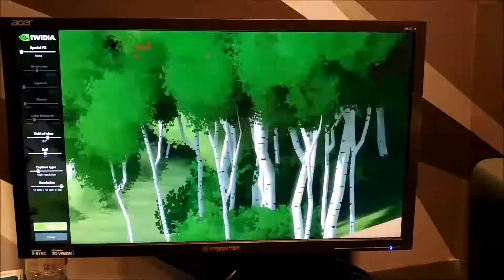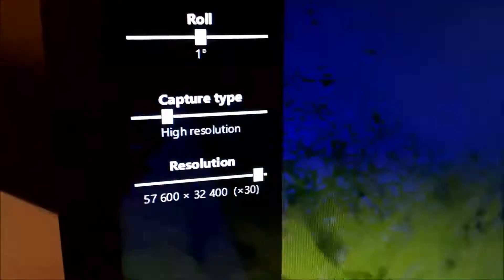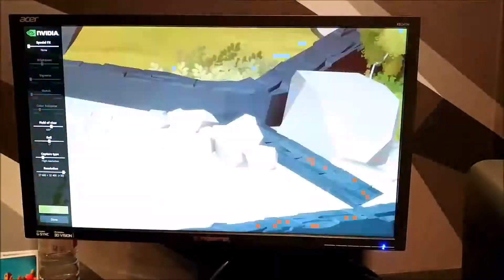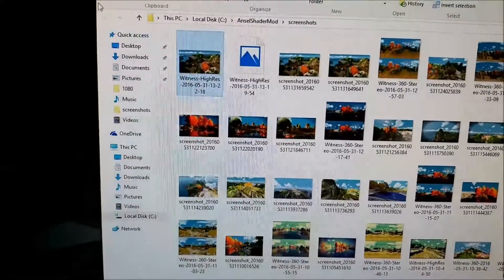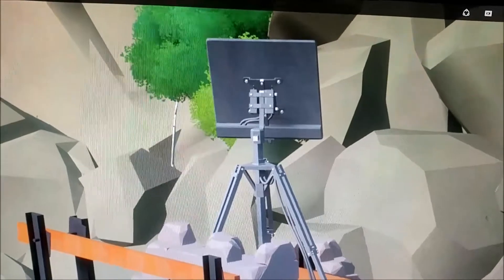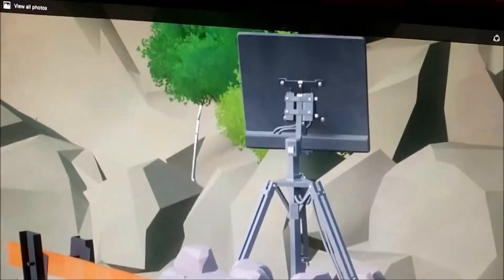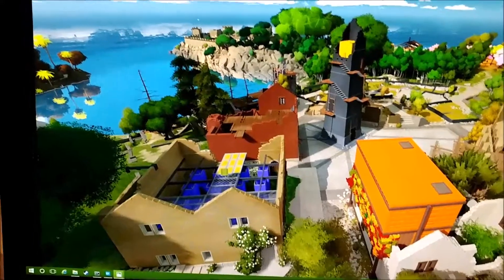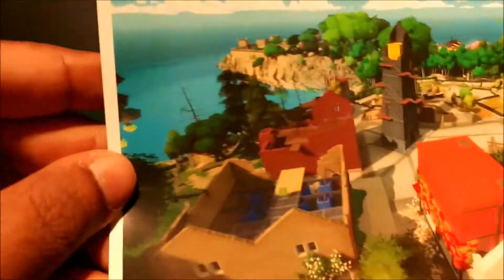Testing NVIDIA's Ansel in-game screen capture @ Computex 2016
With NVIDIA's Ansel technology, you can soon capture really interesting in-game photography angles, and in super high resolution of up to 4.5 gigapixels. We test it out and even print it out screenshot for keepsake.